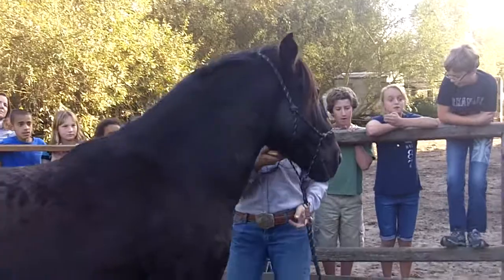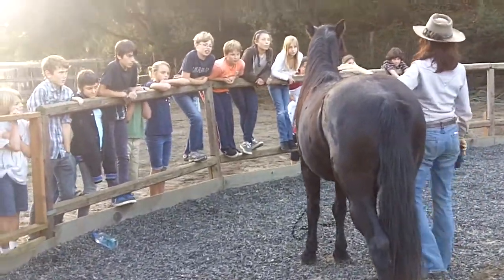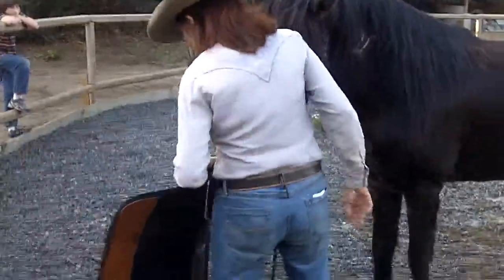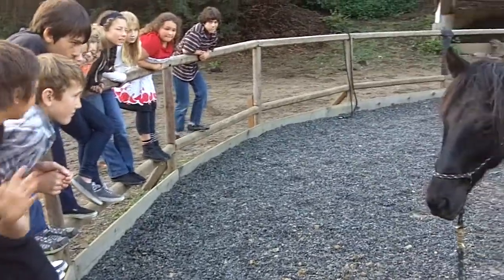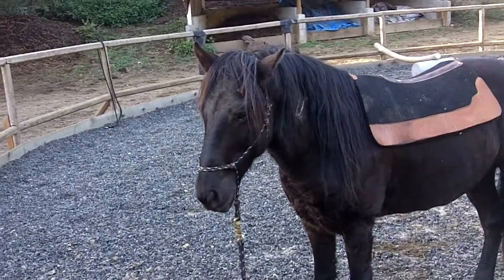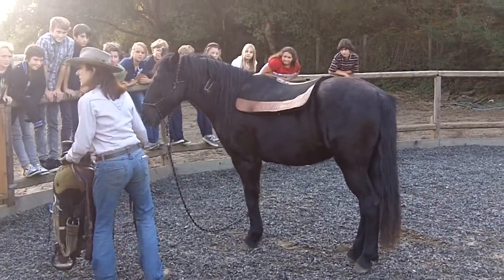Kids Meet the Mav Video #1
The first thing we do when kids meet the Mav is to apply some of the basic lessons we learned in class to this wild horse - showing how to approach and communicate effectively and respectfully with your horse. And Mav teaches how Unstoppable he really is - just look at that big U on his neck. How COULD they say he is Untrainable and Unlovable???